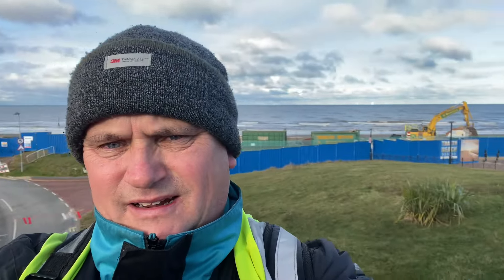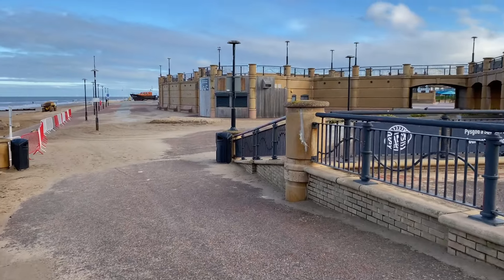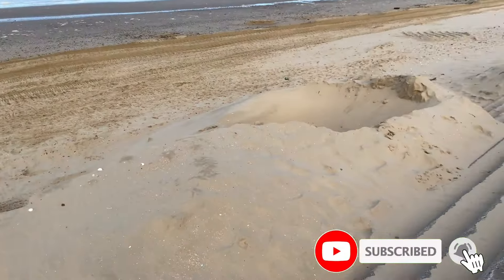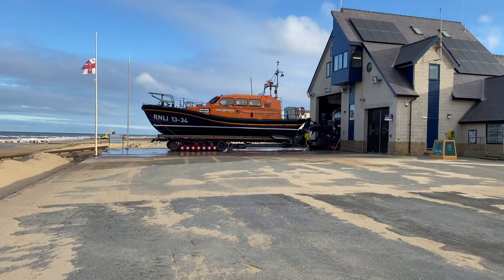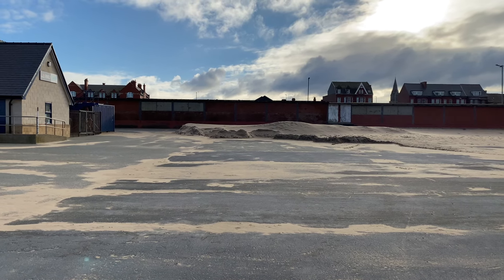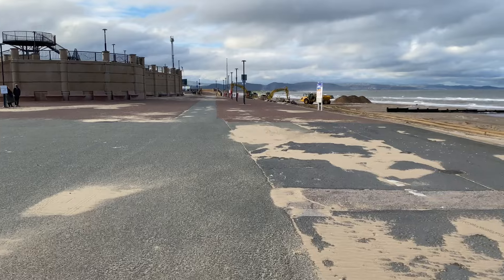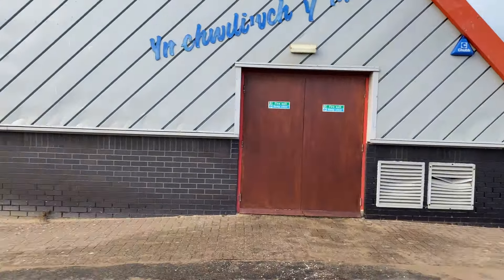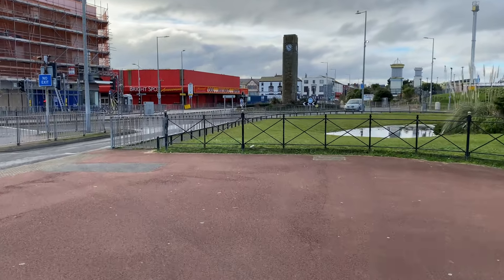RHYL 10/01/2024 | SEAQUARIUM CLOSURE | SEA DEFENCE WORK